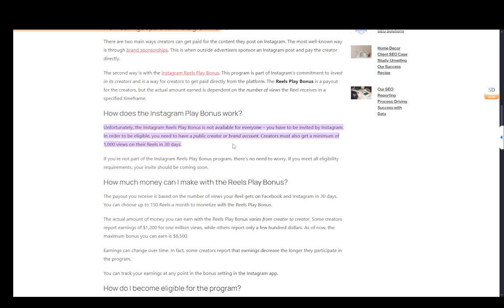How To Get Instagram Reels Bonus Tutorial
Today we talk about get instagram reels bonus,instagram reels monetization,instagram reels bonus,instagram reels bonus eligibility